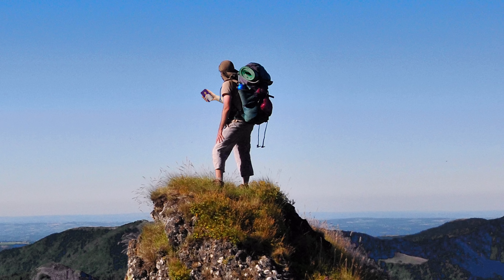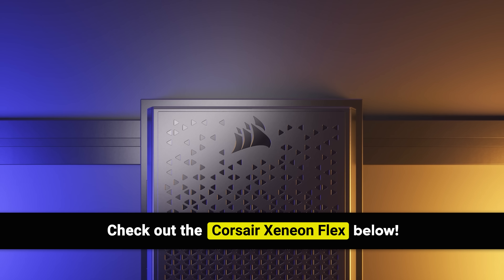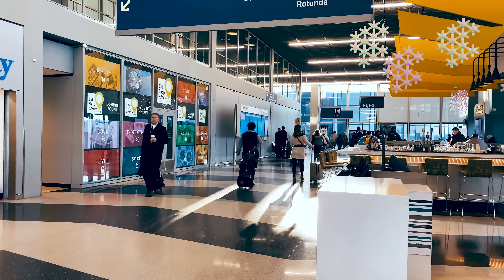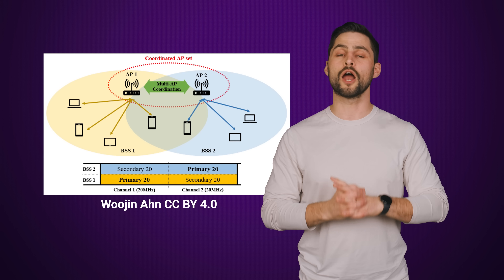Can Wi-Fi 7 Replace Range Extenders?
Here's what to know about the new Wi-Fi 7.